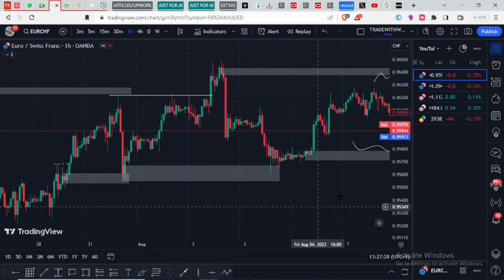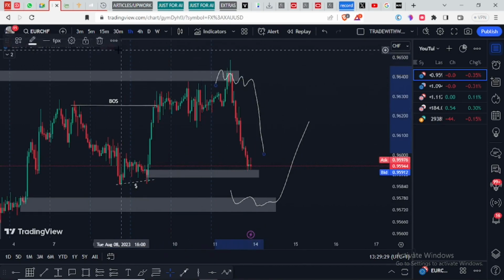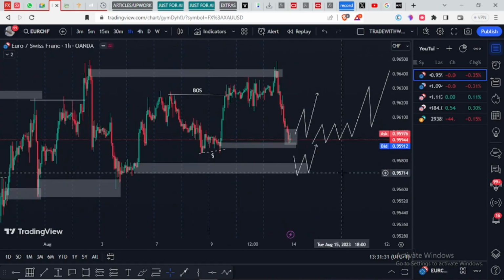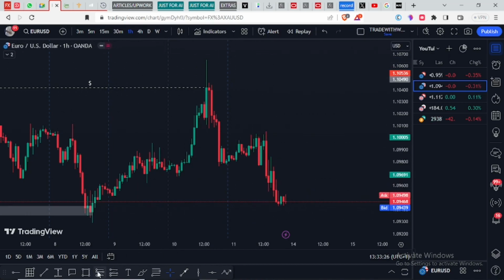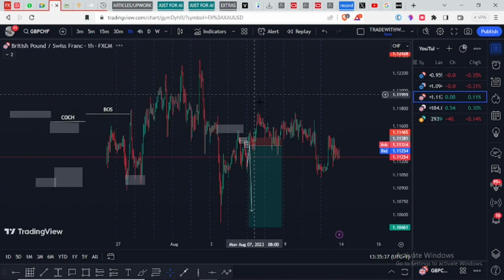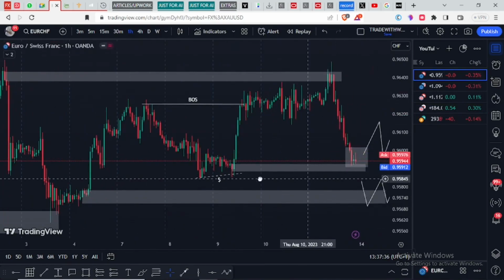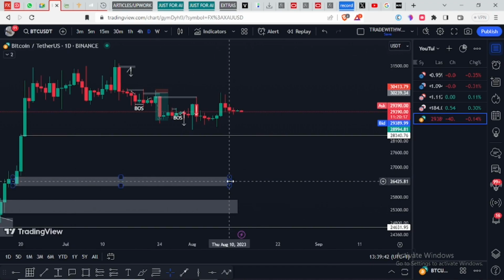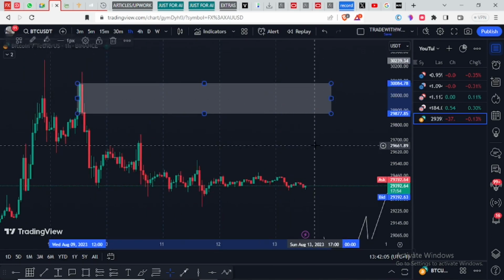How I made 1:10RR Trading Setup Using the Best SMC Analysis...